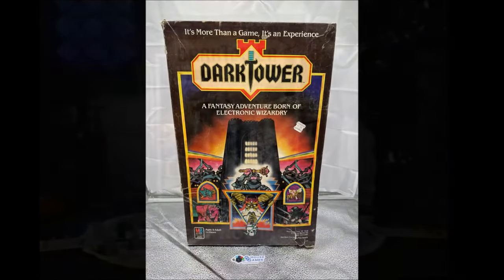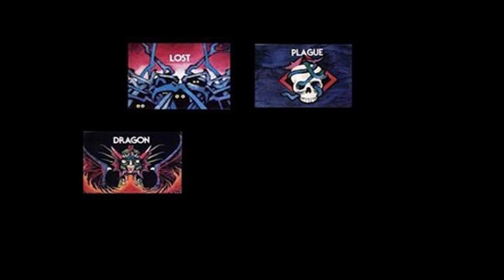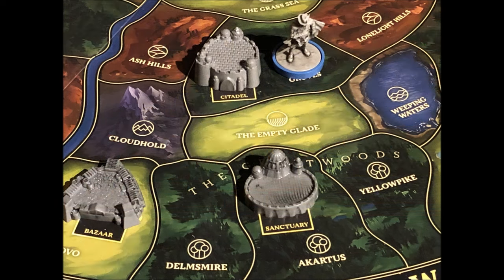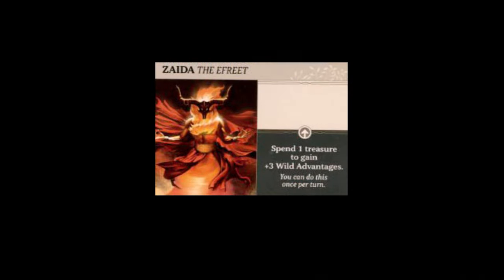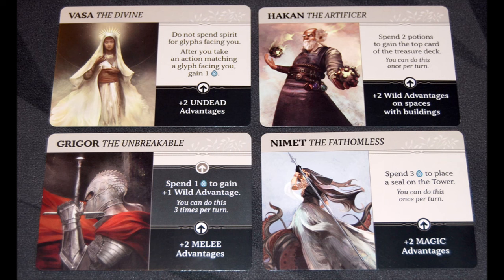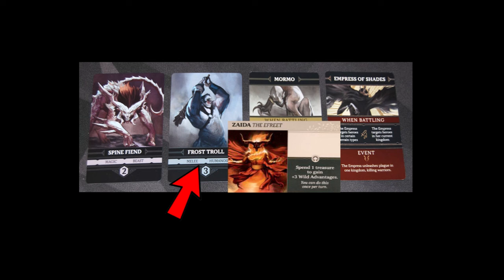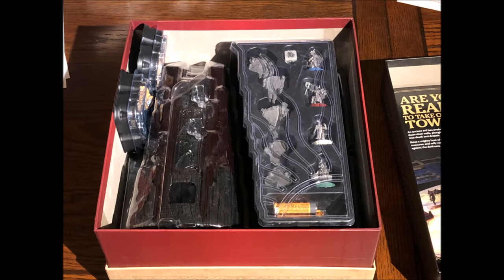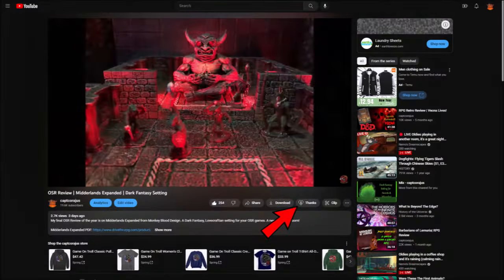Return to Dark Tower | Board Game Review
This week I take an indepth look at the Return to Dark Tower Board Game from Restoration Games! The Dark Tower Stirs once more! Can you face the forces of evil?